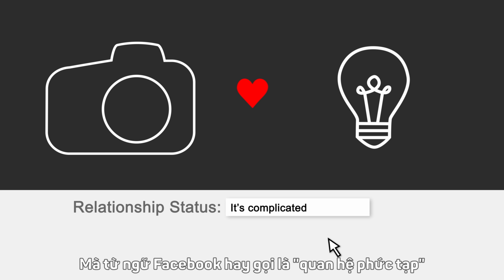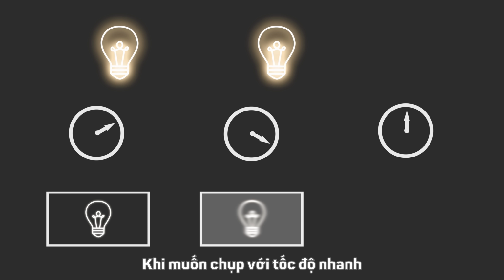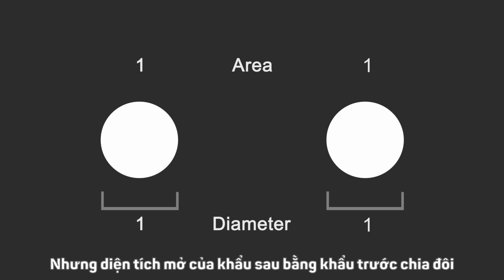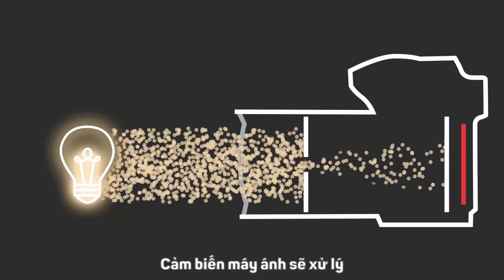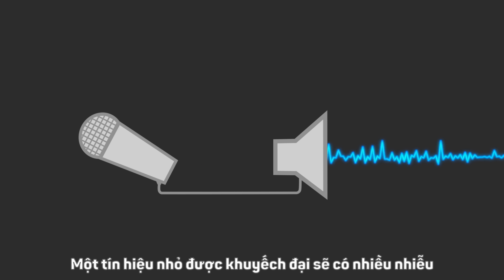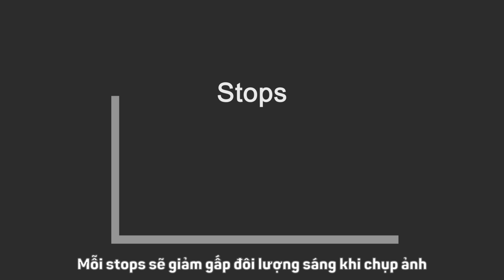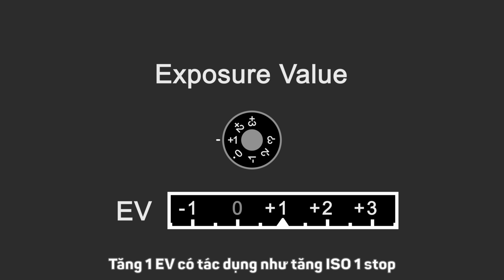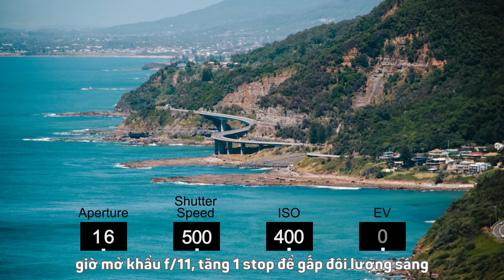Tinhte.vn | Tìm hiểu thông số máy ảnh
Source: Some Stuff Explained